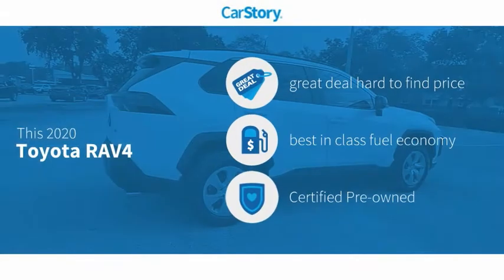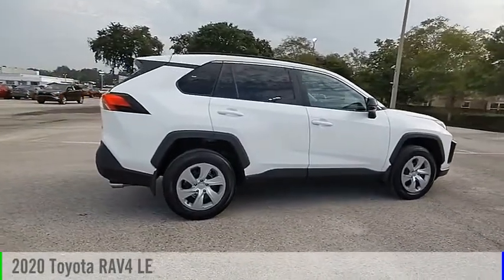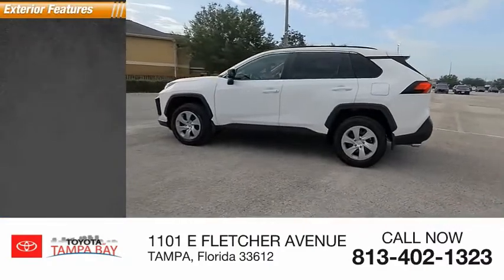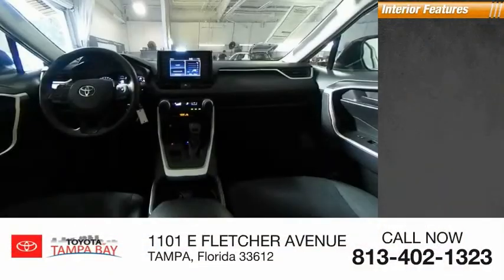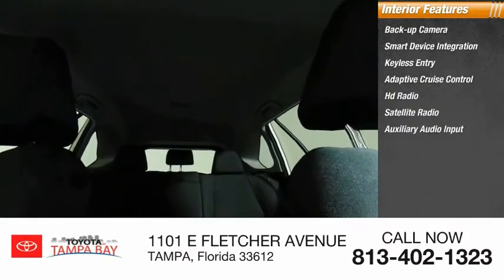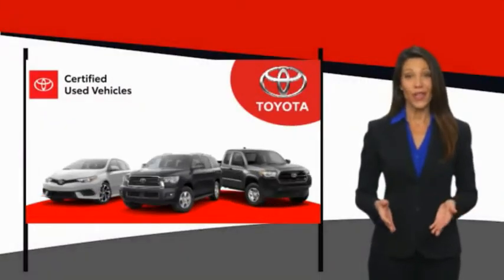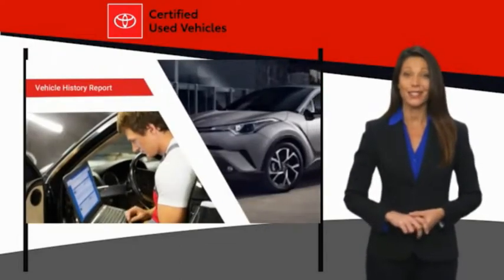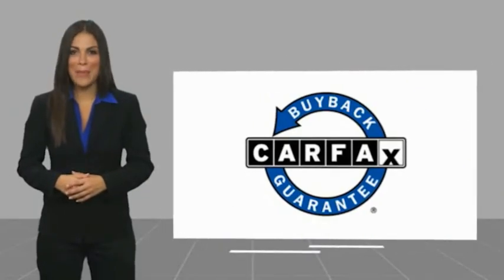2020 Toyota RAV4 C143739A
2020 Toyota RAV4 LE

TOYOTA CERTIFIED!! FREE HOME DELIVERY!! RAV4 LE, 4D Sport Utility, 2.5L 4-Cylinder DOHC Dual VVT-i, 8-Speed Automatic, Super White, Blk Fabric, One Owner Clean Carfax Certified. Super White RAV4 LE FWD 8-Speed Automatic 2.5L 4-Cylinder DOHC Dual VVT-i27/35 City/Highway MPGToyota Certified Used Vehicles Details:* Powertrain Limited Warranty: 84 Month/100,000 Mile (whichever comes first) from TCUV purchase date* 160 Point Inspection* Transferable Warranty* Limited Comprehensive Warranty: 12 Month/12,000 Mile (whichever comes first) from certified purchase date. Roadside Assistance for 7 Year / 100,000 Mile* Warranty Deductible: $0* Vehicle History* Roadside AssistanceTOYOTA OF TAMPA BAY ADVANTAGE At Toyota of Tampa Bay, you receive exclusive features and benefits to both enhance and protect your vehicle. From protective coatings for you paint, headlights, and interior surfaces such as surface sanitation to nitrogen tire service and roadside assistance, we provide you the MOST VALUE for your money. GUARANTEED! (See dealer for more details) Toyota of Tampa Bay near Brandon and Wesley Capel is a full-service dealership that offers a wide variety of services to our visitors and guests. Just one visit and you'll see just how dedicated we are to your complete satisfaction. We have a friendly and knowledgeable staff ready to help you every step of the way. Whether it's sales, service, body shop or financing, you'll always get the attention you deserve from Toyota of Tampa Bay. We are located at 1101 E Fletcher Ave Tampa, FL 33612. Fast, Friendly, Fair & Fun! Final vehicle sale price subject to safety inspection costs, certification costs and repair order costs. All offers are mutually exclusive. All vehicles subject to prior sale. See dealer for complete details.